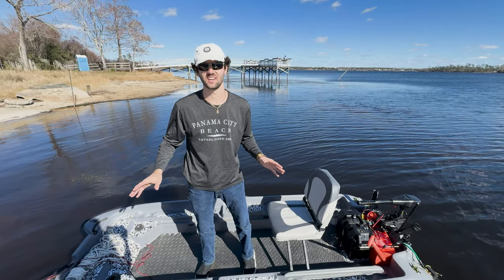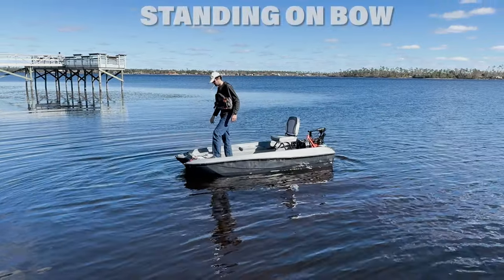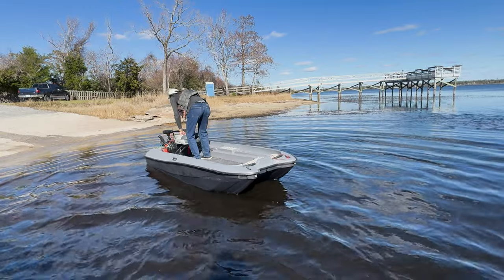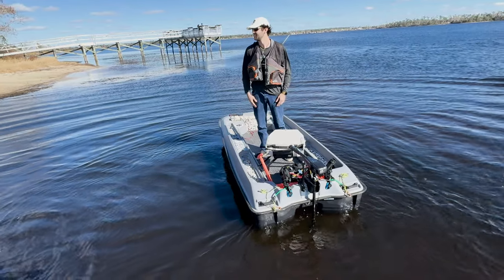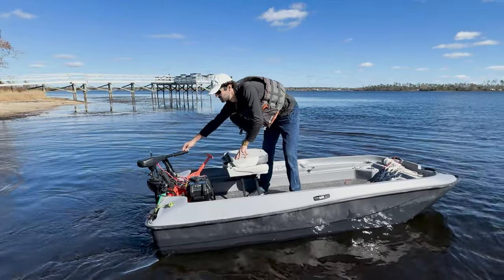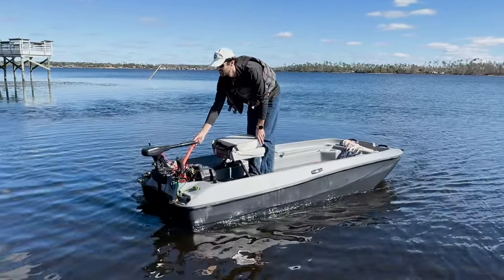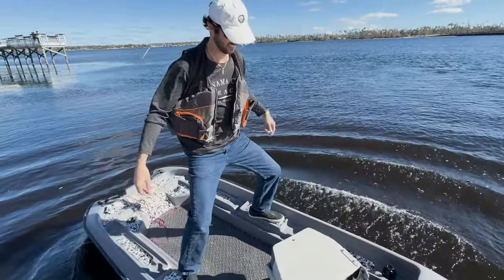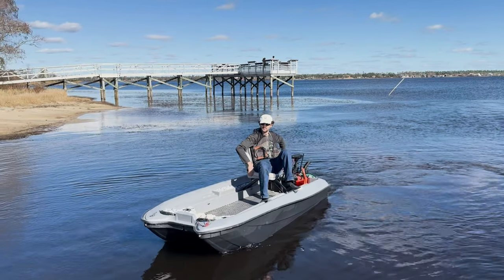THE Most Stable Tiny Boat EVER | Pond Prowler Stability Test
Pond Prowler stability test blew me out of the water (literally). I am VERY impressed with the tests I put it through with zero extra weight. Add another person, all your gear and you're more stable than you saw in this video! Maybe the most stable mini pontoon boat in the world?

Trolling Motor
Battery Box
Fish Finder w/ Transducer
Clamp on Rod Holders
Clamp on Boat Lights
Upgraded Boat Seats
Camo Boat Decking
Foam Flooring
Paddle Holder
Extra Handles for Bow
Emergency Paddle

Full time Florida man! I explore the most beautiful parts of Florida, not seen by 99% of tourist. Tiny boating, fishing, kayaking and general water adventures. Sit back, grab some coffee, open your back door and light up a funny smelling cigarette. I live in Panama City, and we want to show you how amazing the Emerald Coast can be!